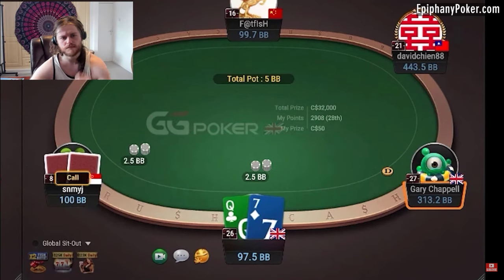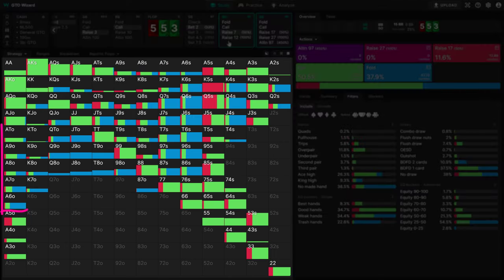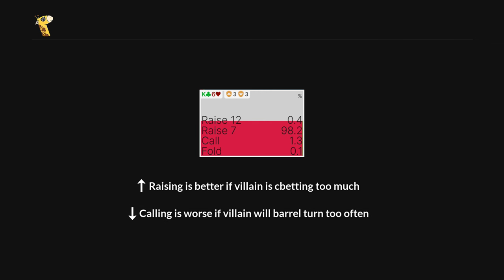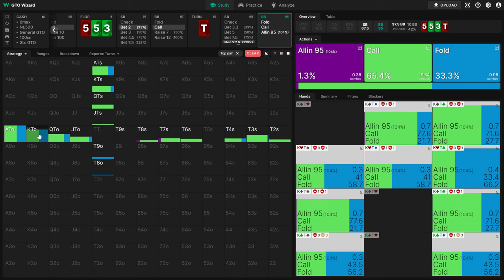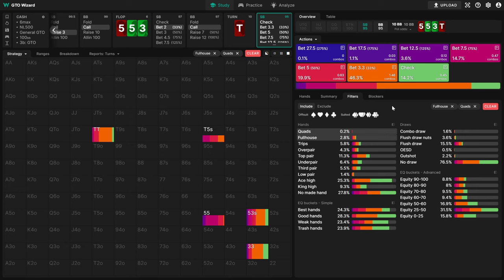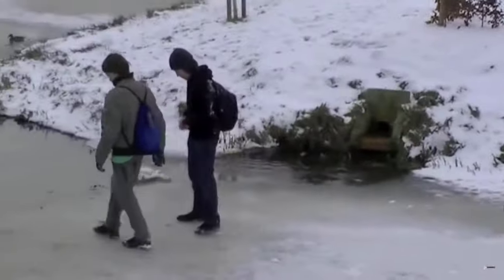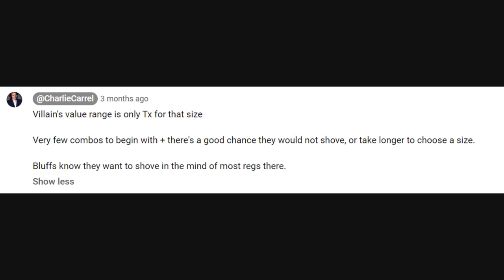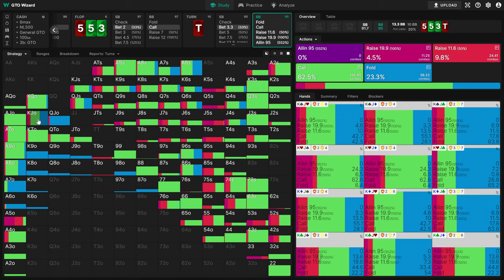How Charlie Carrel Exploits GTO Players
GTO might be unexploitable by definition, but players who try and emulate GTO often have the same types of leaks. Learn how Charlie Carrel takes advantage of these leaks, as well as how we can protect ourselves against exploitative players like him.